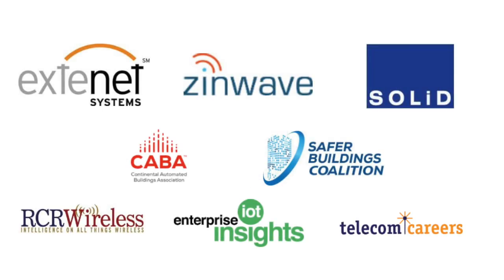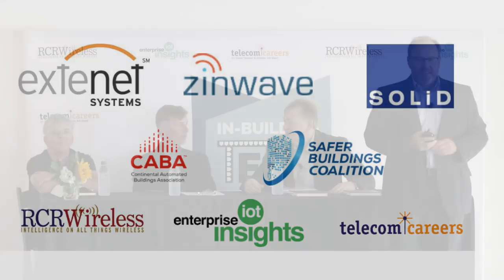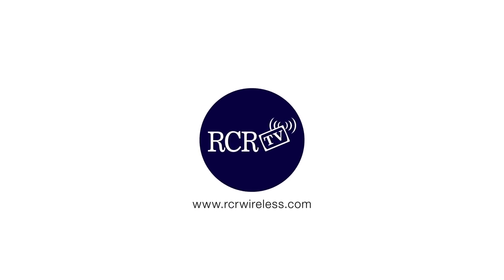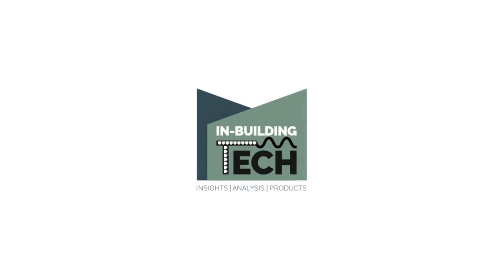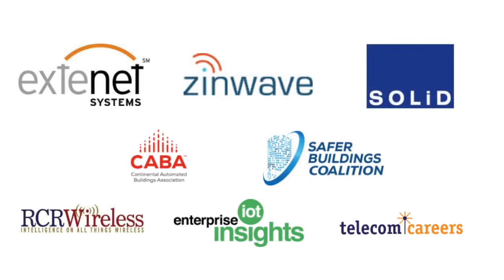How in-building tech drives NOI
Net operating income is a key metric for commercial real estate executives. In this panel, speakers examine the considerations that drive investment into in-building technology, including distributed antennas systems, fiber infrastructure, building automation systems and more. In-Building Technology CEO and Head of Industry Insights leads the discussion with Ron Zimmer, president and CEO of the Continental Automated Buildings Association, Bill Rowland, chief engineer of Bank of America Plaza in Dallas, and Tim Danz, chief engineer of 345 California in San Francisco.